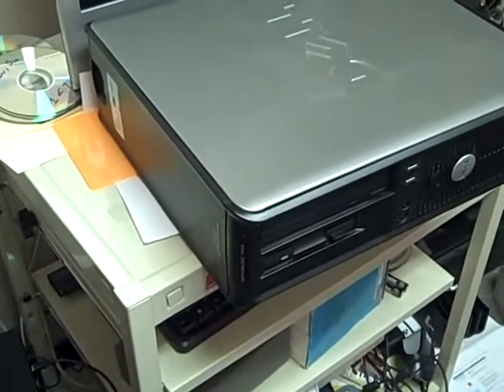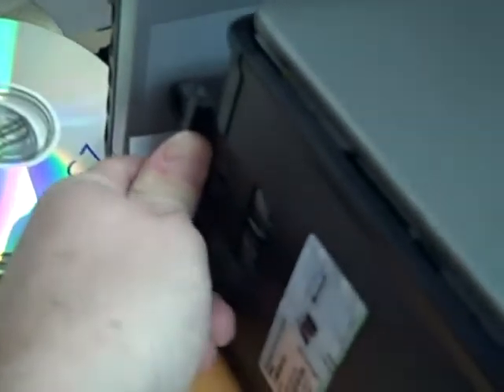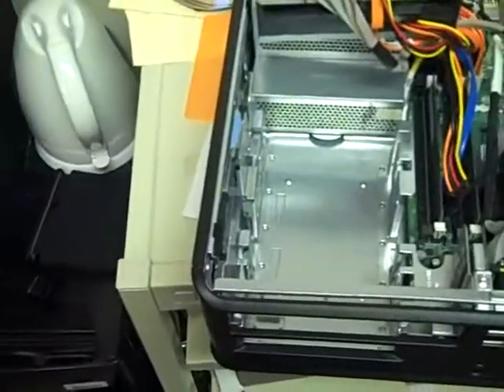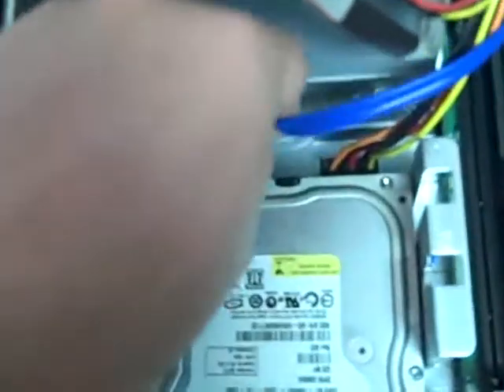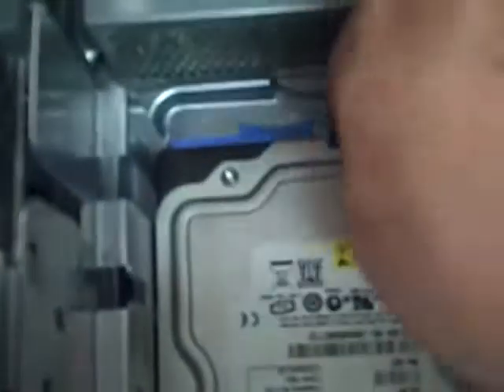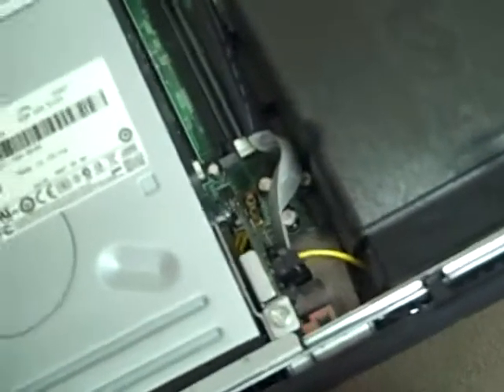Hard drive swap - Optiplex 745